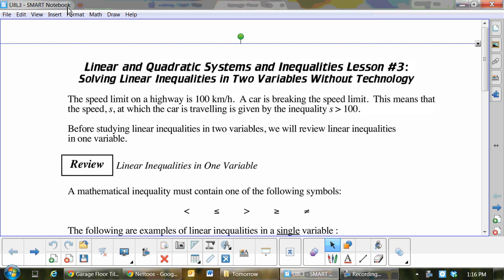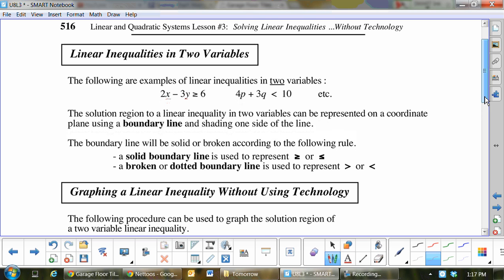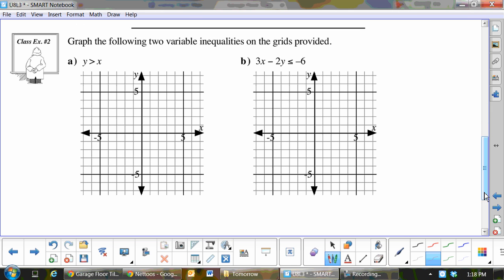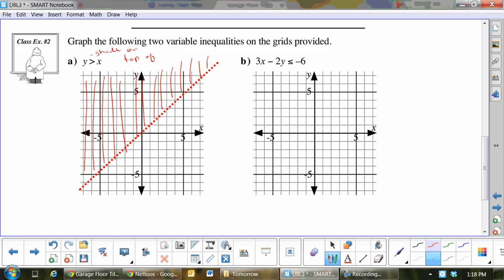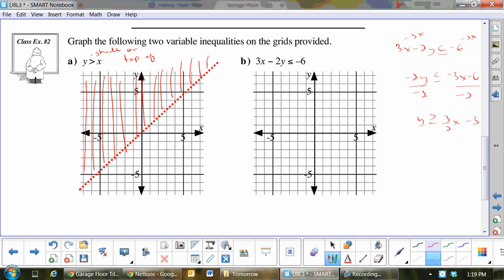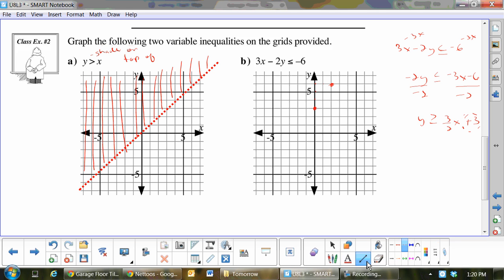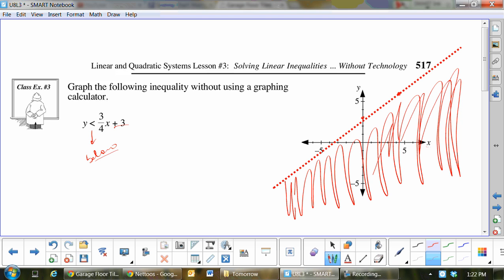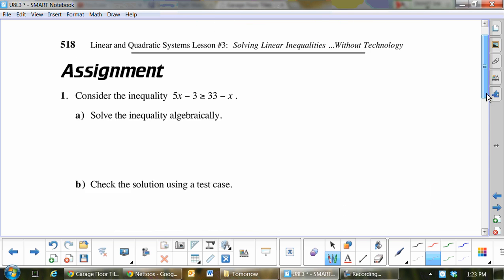U8L3 Solving Linear Inequalities in two variables without technology